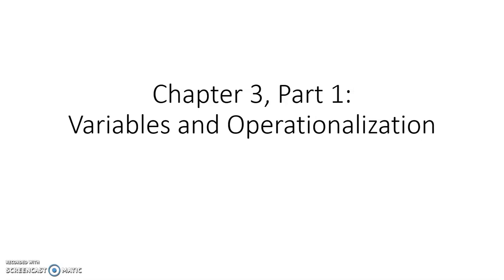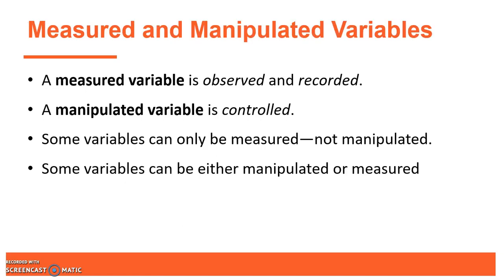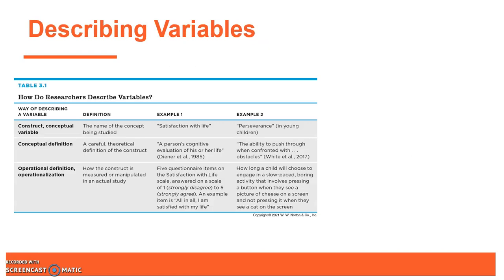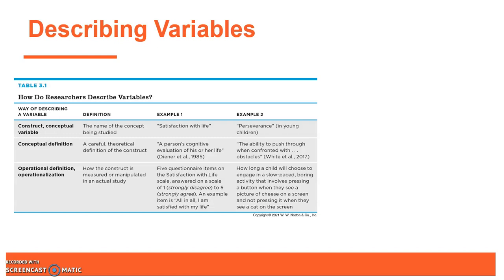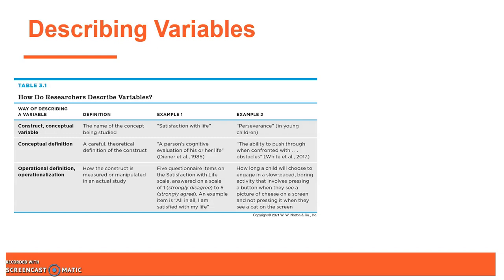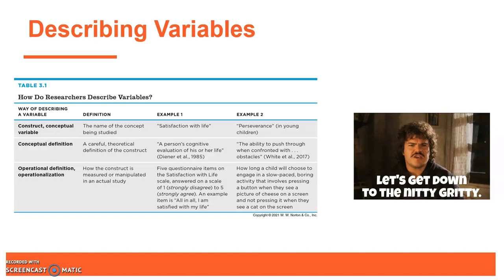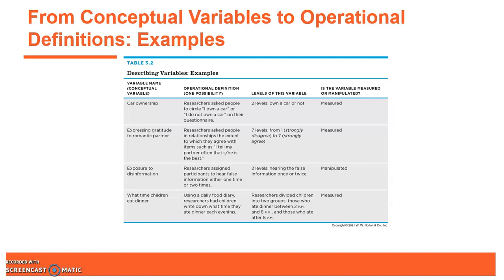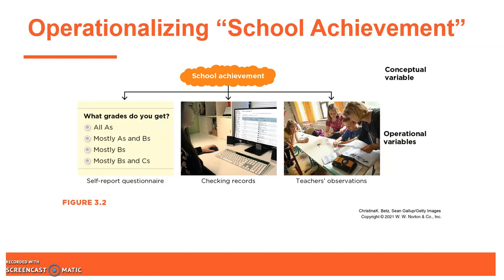Chapter 3: Part 1 -- Variables and Operationalization